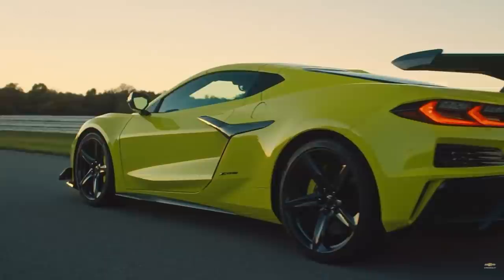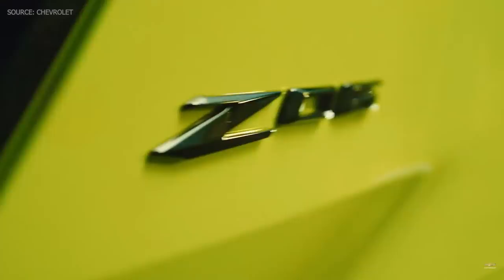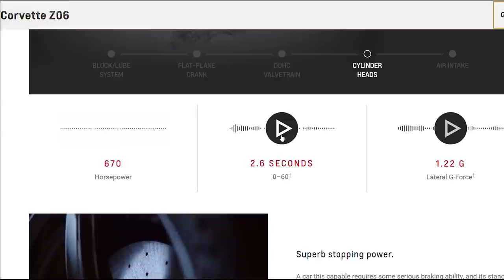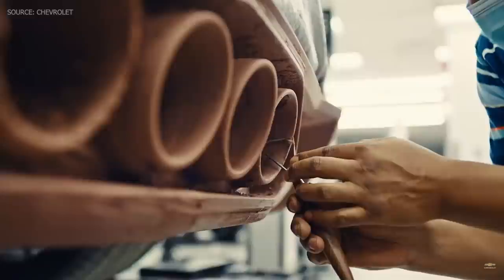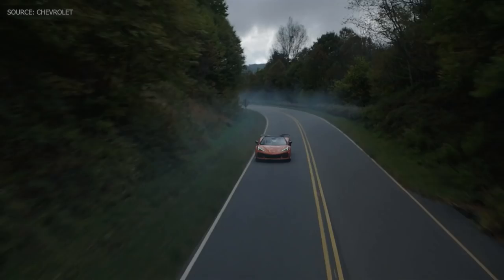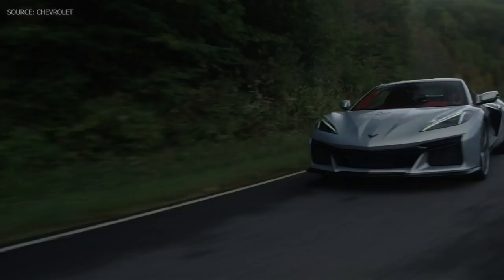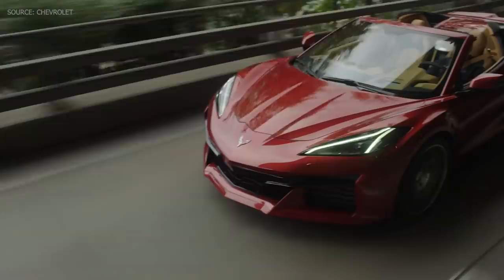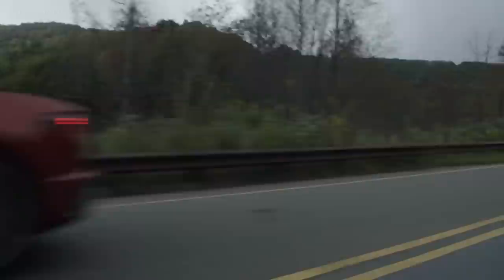2023 Chevrolet C8 Corvette Z06 Revealed! Full Details Here!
The 2023 C8 Corvette Z06 was officially revealed by Chevrolet today! In this video we discuss the details of the new C8 Corvette Z06.

Topics Covered:
2023 C8 Corvette Z06

Follow CC&T on Instagram!